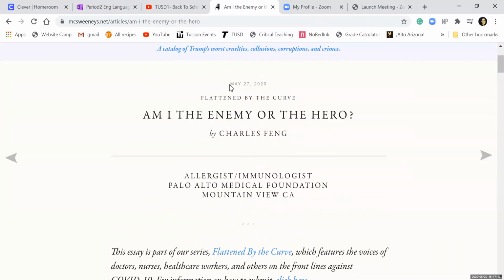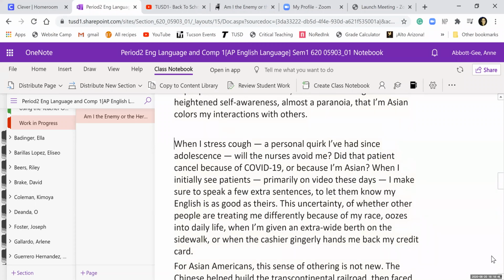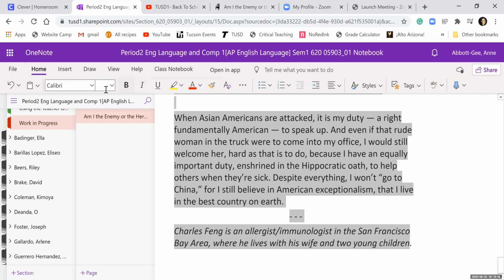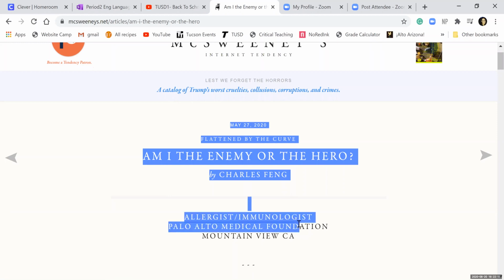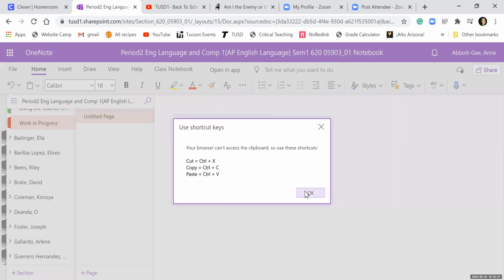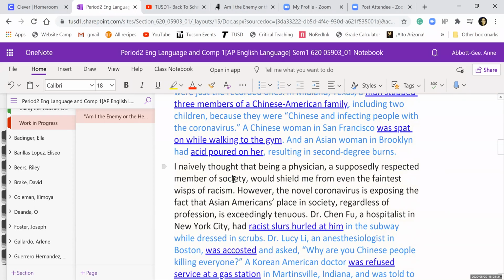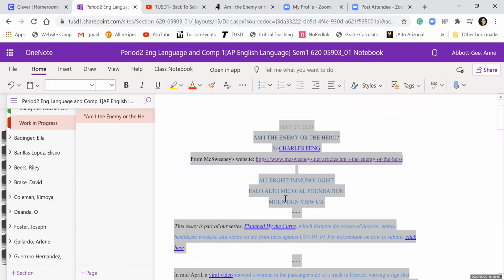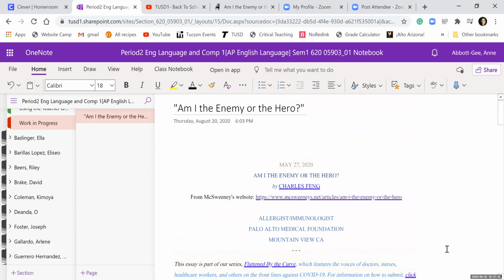Making Handouts from a Website Text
This video shows how to grab a text (article, editorial, multi-paragraph piece) from a website and make a polished handout with numbered paragraphs in OneNote without all the extra mess that shows up when you just select it all and copy and paste.

Topics: Works in Progress page in OneNote, titles, source, paragraph